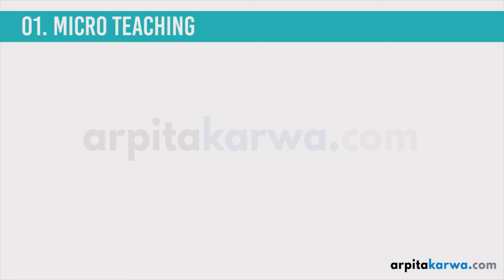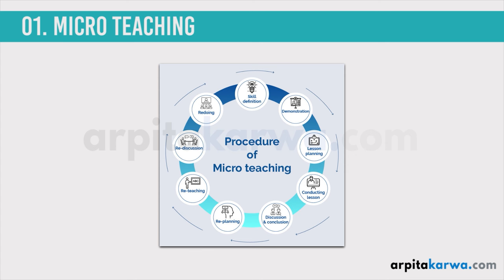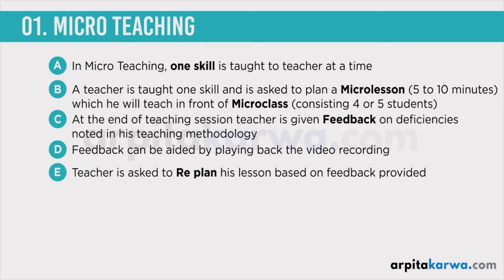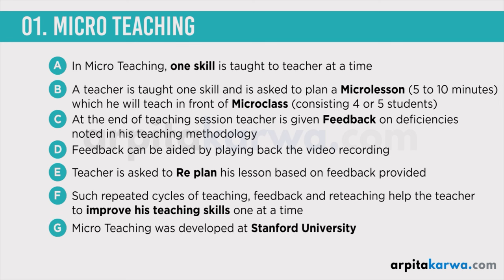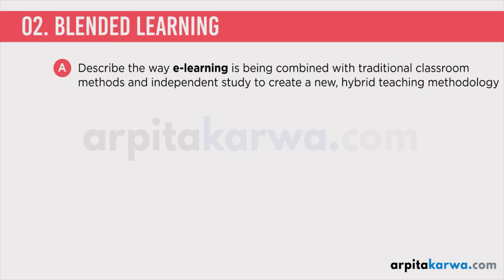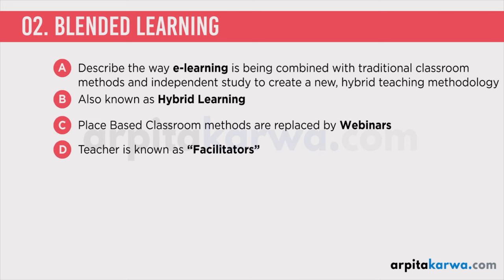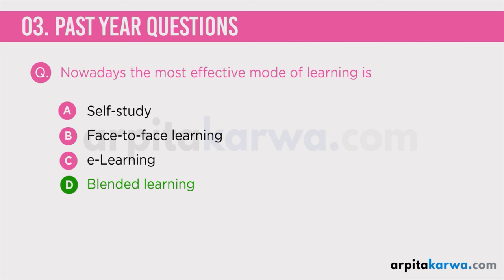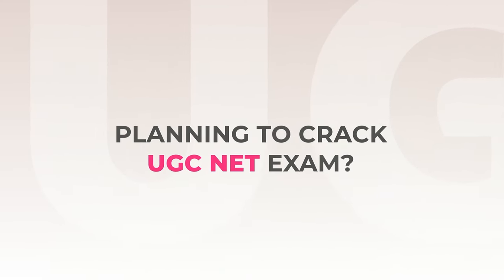UGC NET Paper 1: Most Scoring Topics | Micro Teaching & Blended Learning | Based on Latest Syllabus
Welcome to our comprehensive guide on UGC NET Paper 1! In this video, we'll dive deep into the most scoring topics that you need to focus on to maximize your success in the exam. Whether you're a first-time test-taker or aiming to improve your score, this video is designed to help you navigate through the essential areas with ease.

🔍 What You'll Learn:
Micro Teaching: Understand the concept, techniques, and its importance in the teaching-learning process.
Blended Learning: Explore the integration of traditional and digital learning methods to enhance educational experiences.